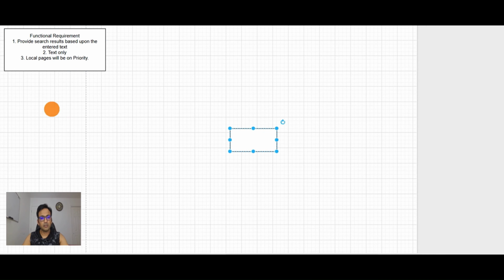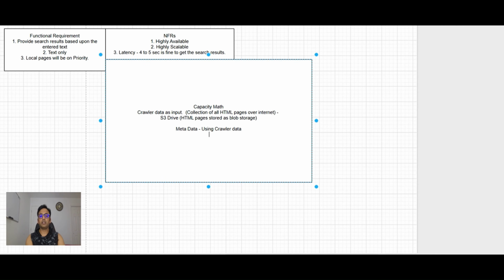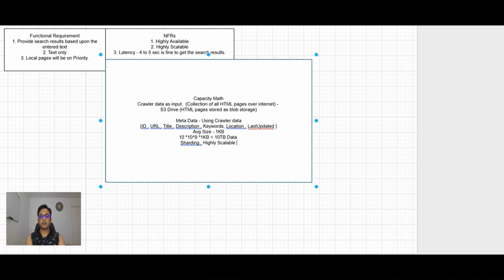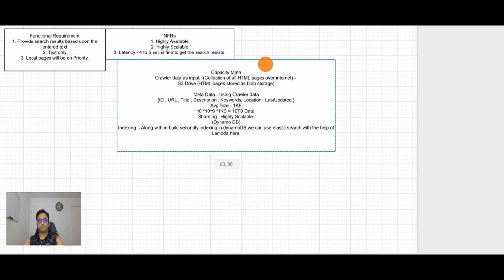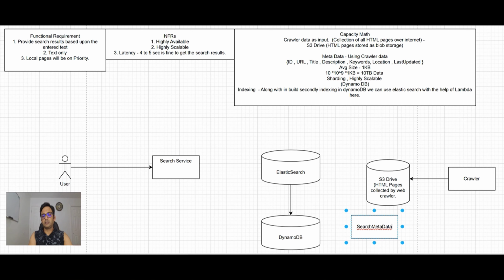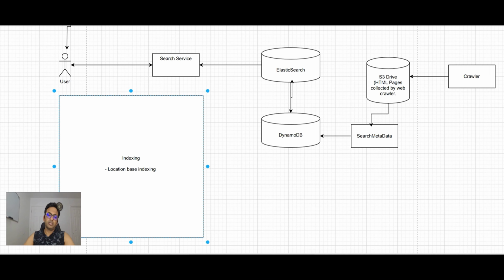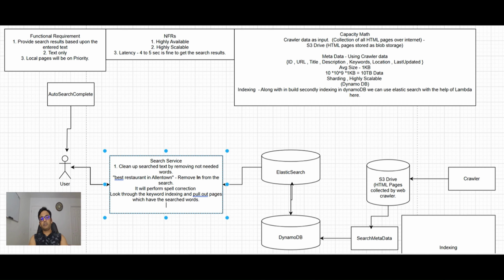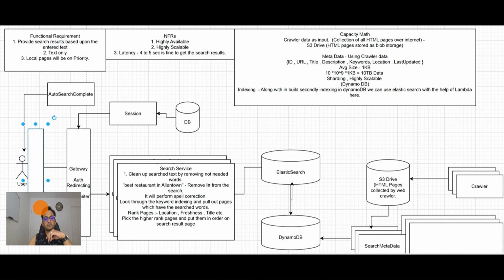Search Engine System Design | Full Architecture Walkthrough for Interviews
This video breaks down the Search Engine System Design, from crawling and indexing to ranking and querying. It’s a must-watch for anyone aiming to master complex system design interviews or build intelligent search platforms.

🔍 Topics Covered:

High-level architecture of a search engine
Web crawling and indexing pipeline
Inverted indexes, tokenization, and storage
Ranking algorithms ( PageRank overview)
Query processing and autocomplete
Scaling search: distributed indexing and retrieval
Design trade-offs and real-world challenges

Great for aspiring SDEs, backend developers, architects, and engineers aiming for roles at companies like Google, Amazon, or Meta.